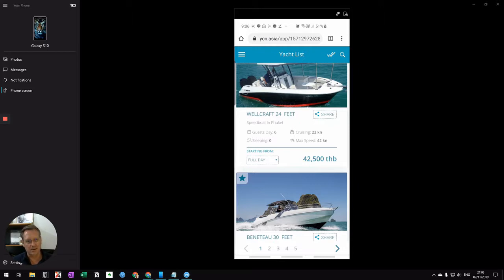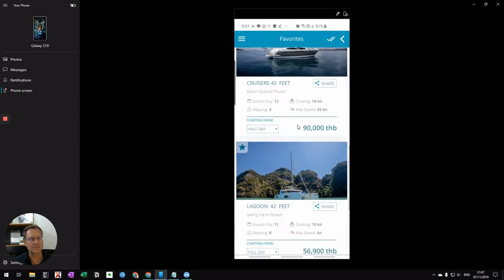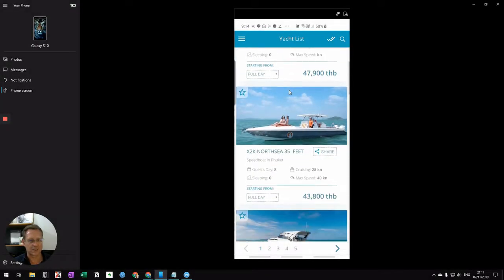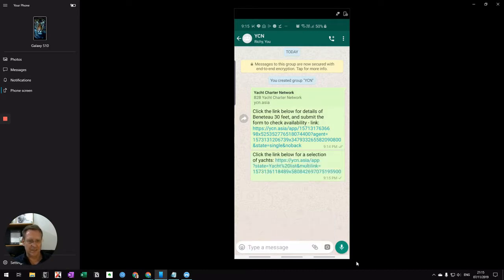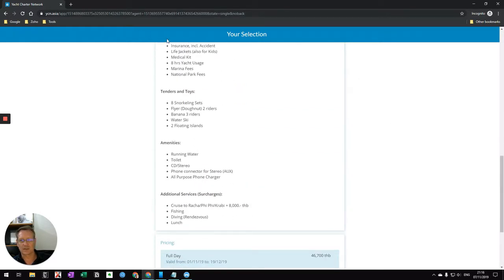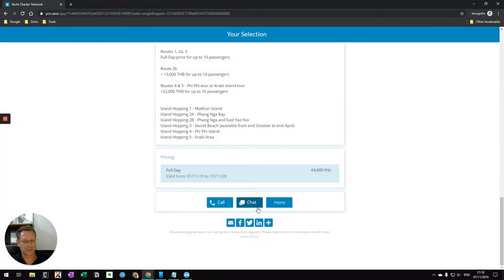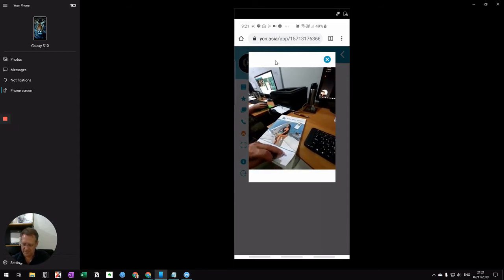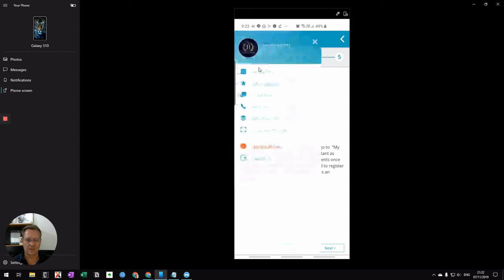Application walk through for Agents on the YCN.asia mobile application.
This video walks you through the mobile application of YCN.asia. You will learn how to send two different kinds of yacht links to the client as well as how inquiries are handled and how guest accounts are linked to your account.